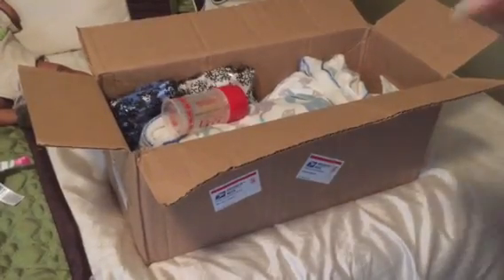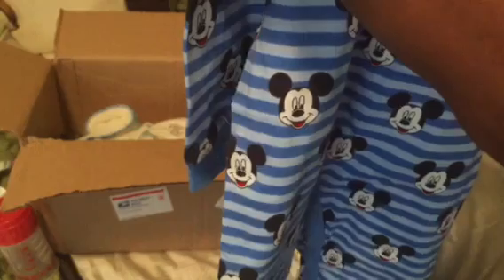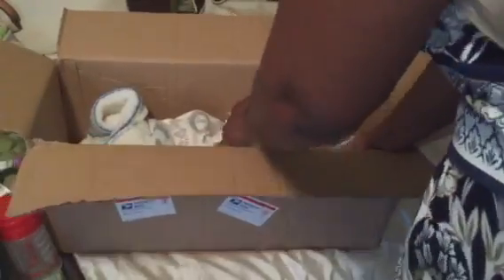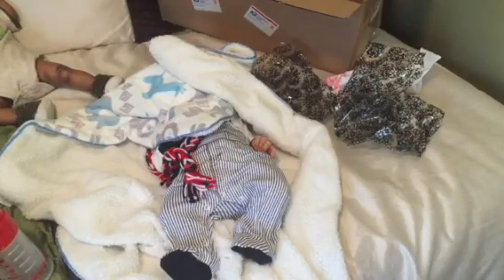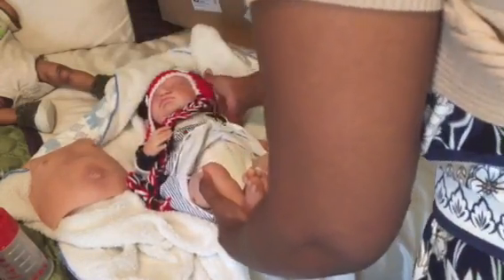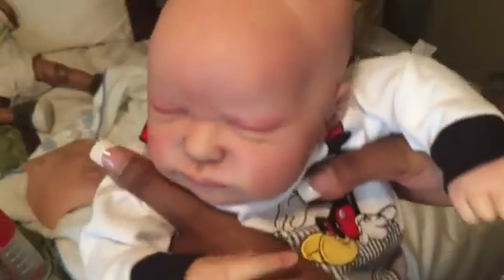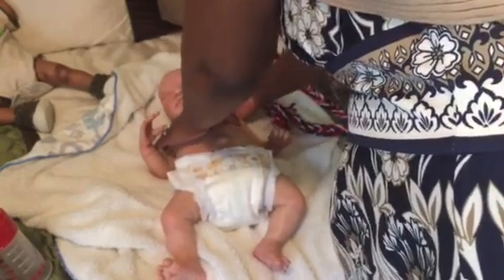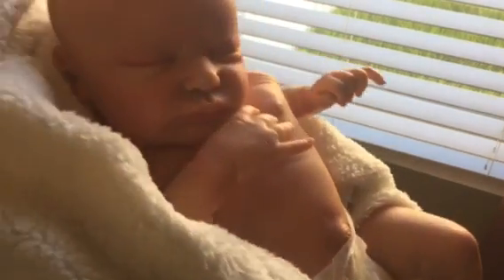Reborn box opening/Stephanie Ortiz